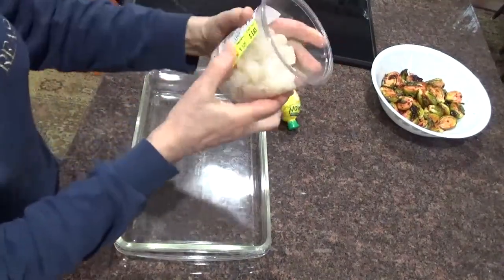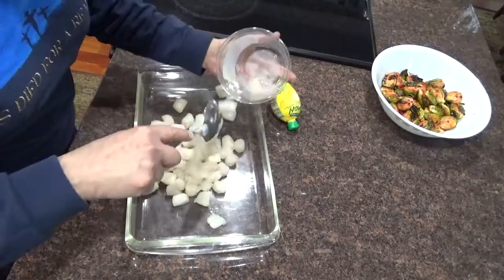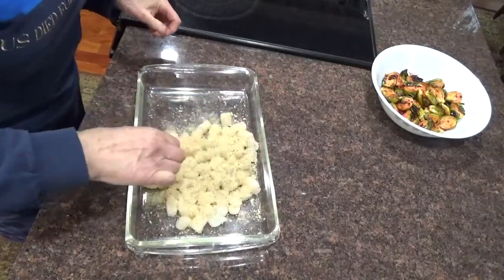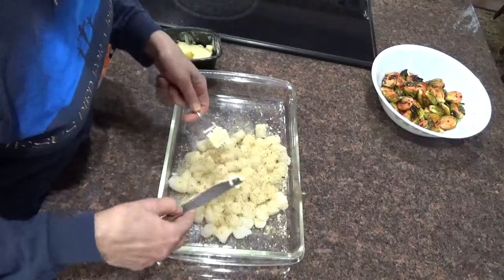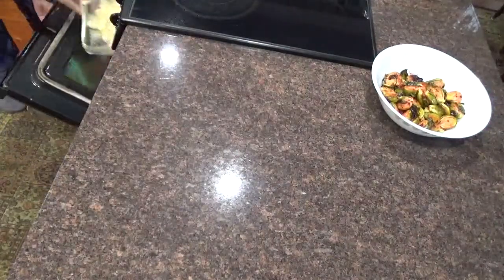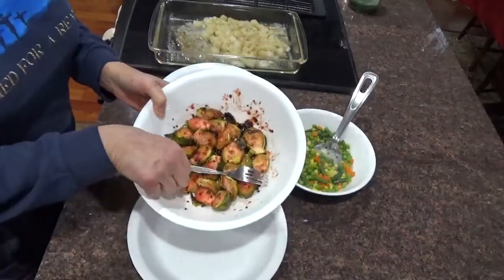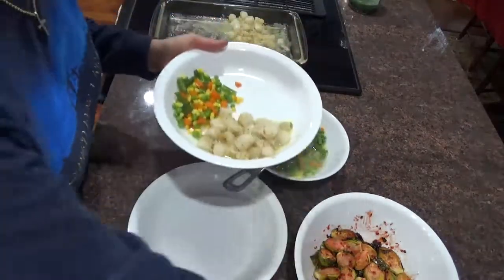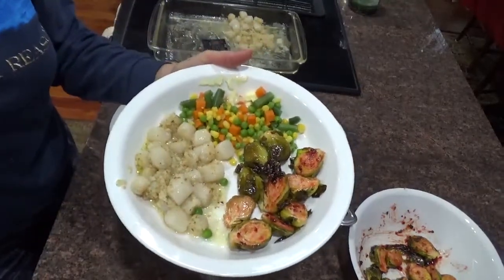Baked scallops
Wash and Drain Bay scallops, put in pan. oven at 375 degrees. sprinkle scallops with bread crumbs, lemon juice and lots of butter. bake for 15 minutes. microwave frozen mixed vegetables, butter and add your Brussel sprouts !! Great quick, easy dinner.